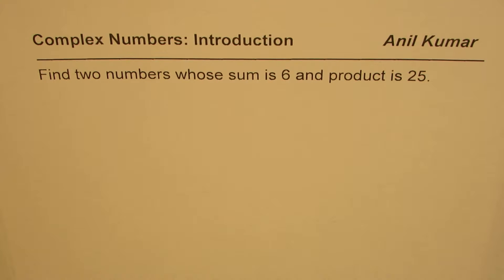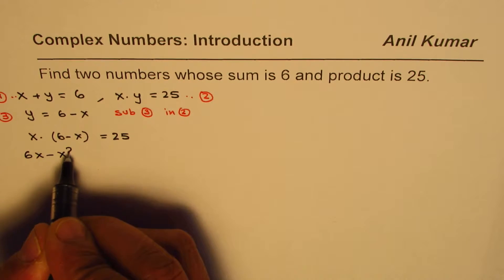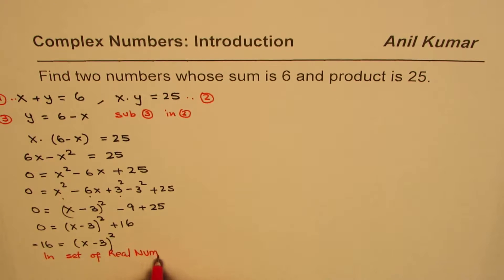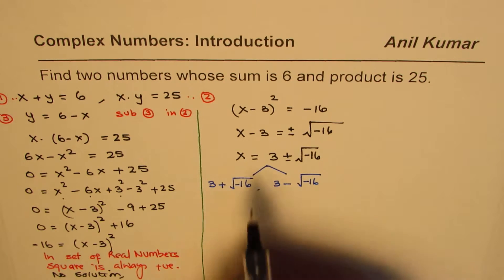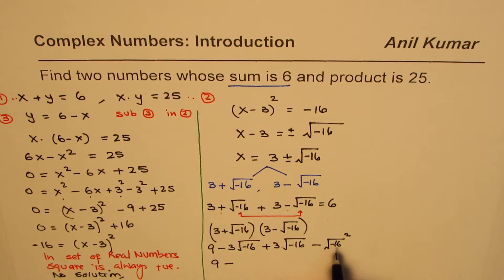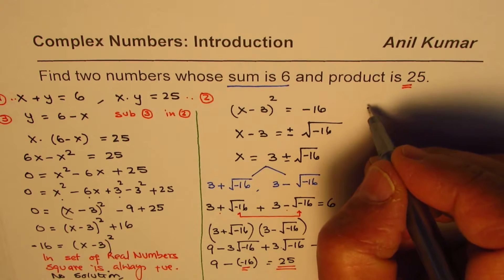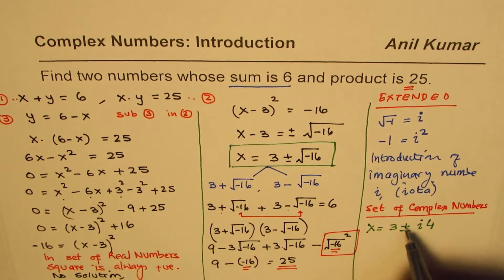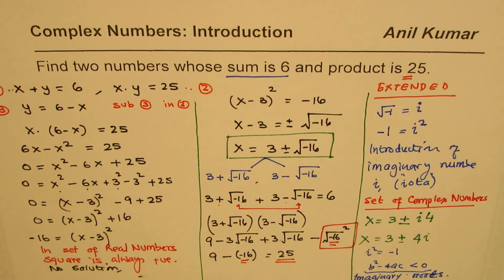Complex Roots sum of two numbers is 6 and product is 25